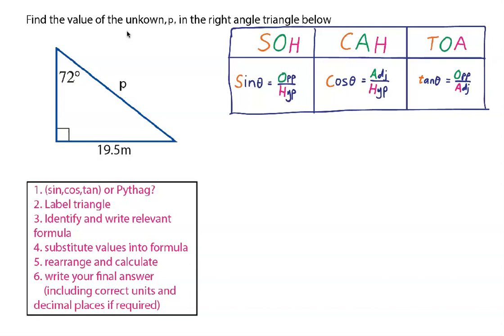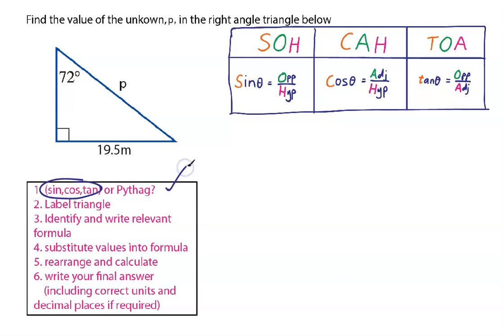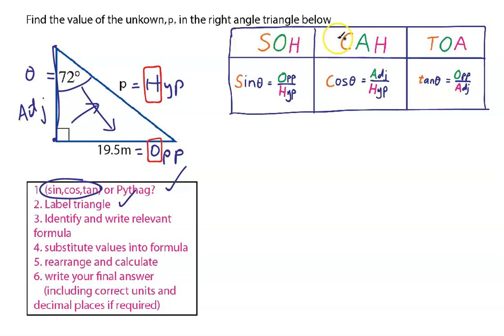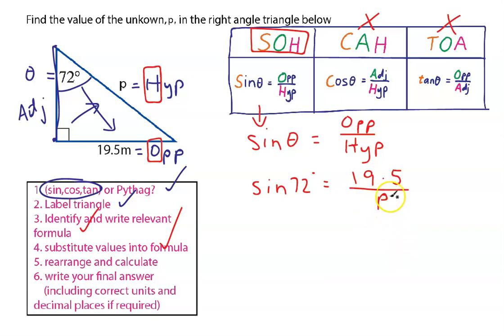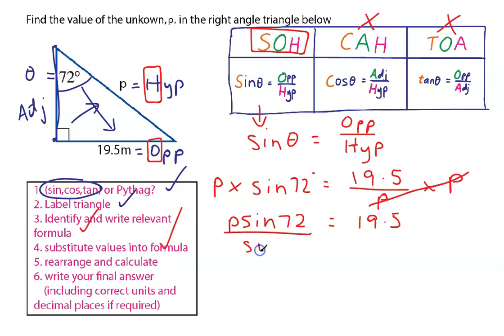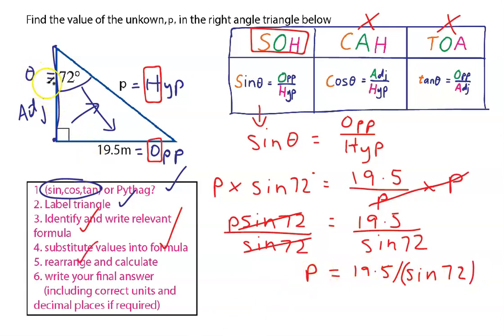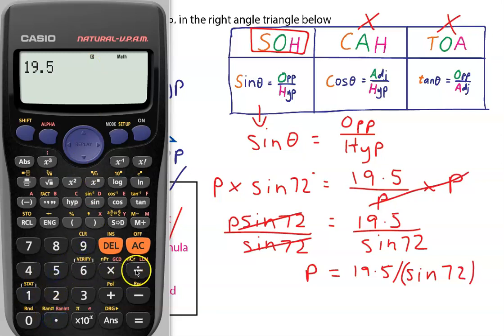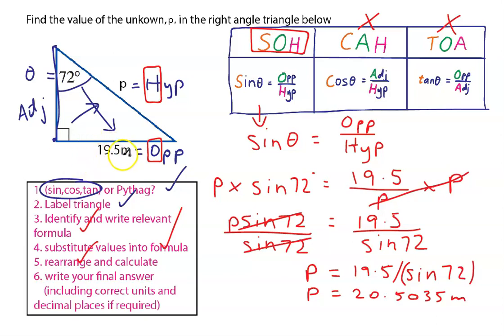Calculate the hypotenuse using sin cos tan (the bottom number)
A step by step process to solving an unknown side in a right triangle using trigonometry.